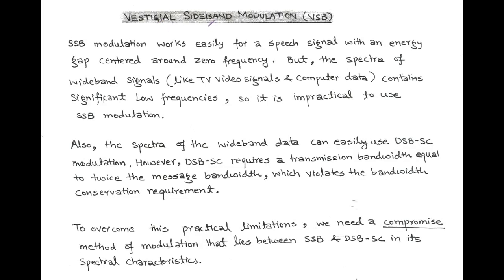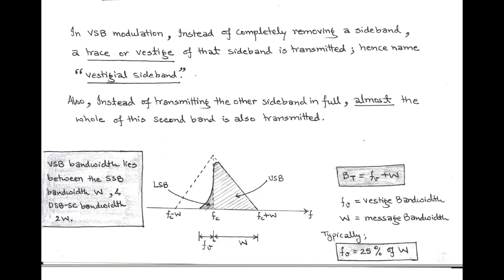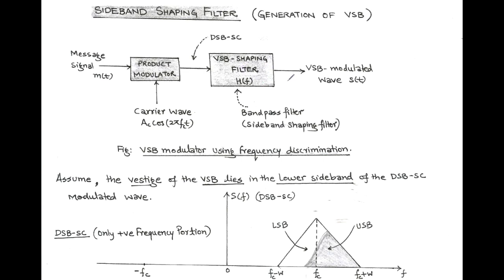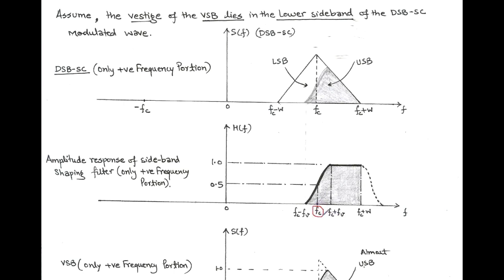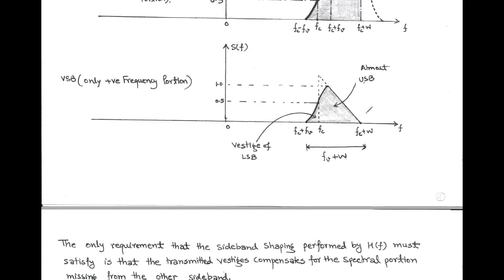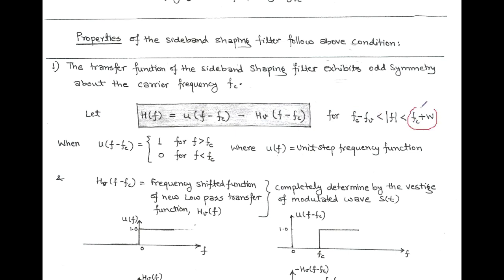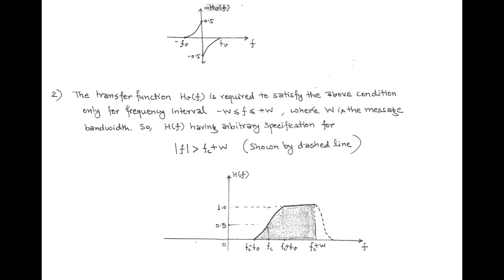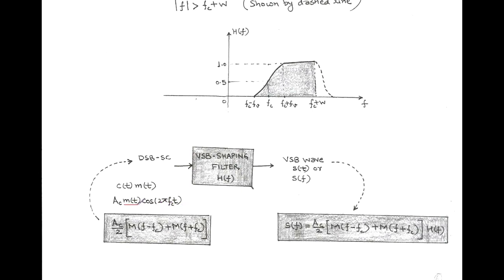LECT-14 : VSB : INTRODUCTION & ITS GENERATION